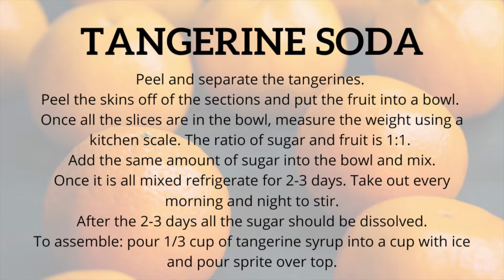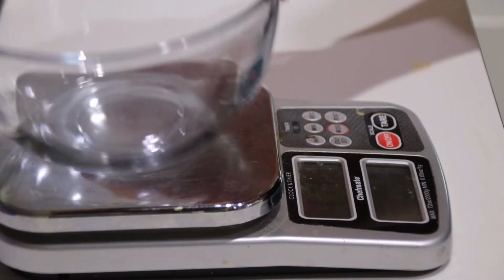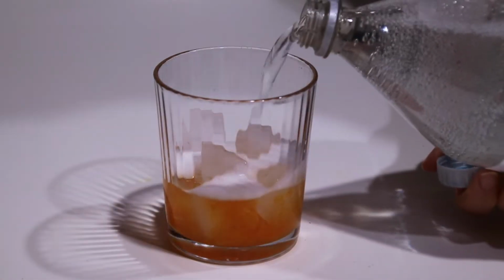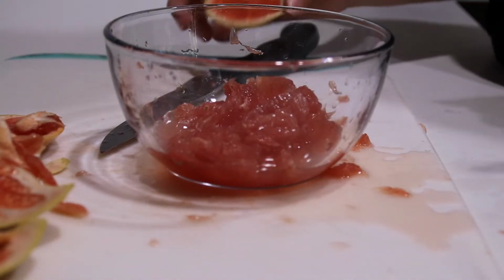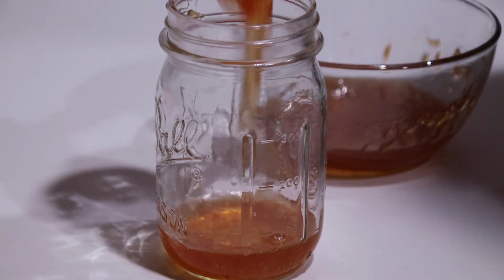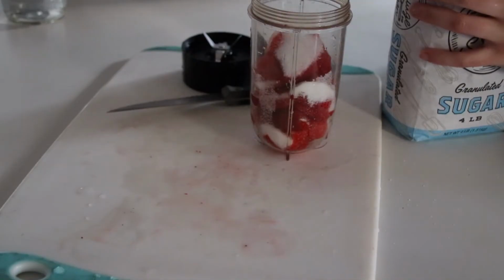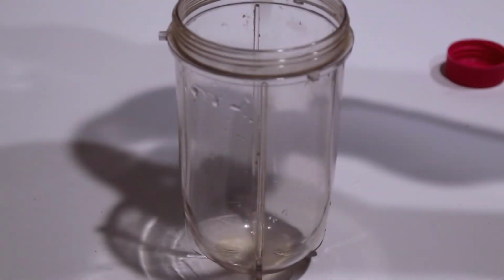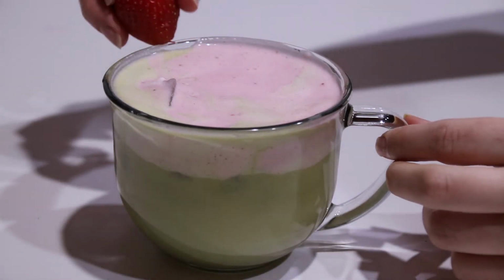Refreshing Spring Drinks (VEGAN) | M ROZE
Hi Loves! Welcome to the same space!!

Since spring is almost here I decided to share some of the refreshing spring drink recipes I have been enjoying recently! I hope you enjoy them!!  As always, if there are any videos that you guys would like to see me do, please feel free to leave those down in the comments and I will try my best to do them for you guys! I love you all, stay safe!!

TANGERINE SODA

4 Tangerines
Sugar (amount will depend on how much the tangerines weigh)
Sprite
Ice (optional)

Peel and separate the tangerines.
Peel the skins off the sections and put the fruit into the bowl.
Once all the slices are in the bowl, measure the weight using a kitchen scale. The ratio of sugar to fruit is 1:1.
Add the same amount of sugar into the bowl and mix.
Once it is all mixed, refrigerate for 2-3 days.Take out every morning and night to stir.
After the 2/3 days, all the sugar should be dissolved.
To assemble: pour 1/3 cup of tangerine syrup into a cup with ice and pour sprite over top.

GRAPEFRUIT SODA

One Large Grapefruit
Sugar (amount will depend on how much the grapefruit weighs)
Sprite
Ice (optional)

Cut the peel off of your grapefruit.
Cut out each section of the fruit and put it into a bowl.
Once all the fruit sections are in the bow, measure the weight using a kitchen scale.
The ration of sugar to fruit is 1:1.
Add both the sugar and the fruit into a small sauce pan over medium-high heat.
Bring to a boil then turn down the heat to low and let simmer for 5 minutes, stirring constantly.
To assemble: pour 2/3 cup of grapefruit syrup into a cup with ice and pour sprite over top.

STRAWBERRY PURÉE

5 Medium Strawberries
3 teaspoons Sugar
1/2 teaspoon Lemon Juice
1 Tablespoon Water

Chop strawberries and put into a blender along with the sugar, lemon juice, and water. Blend on high until puréed.

STRAWBERRY MILK

1/2 Cup Strawberry Purée
1/2 Cup chopped and sliced Strawberries
1 Cup Almond Milk
Ice (optional)

STRAWBERRY MATCHA

1/2 Cup of Whipped Cream
1 Tablespoon Strawberry Purée
2 Cups of Almond Milk
1 teaspoon Matcha Powder
Ice (optional)

(If you would like to make your own coconut whip cream here is the video where I made that

Blend almond milk and matcha together and put into a glass.
In a bowl, combine the whip cream and strawberry purée.
Put ice into the matcha glass and gently spoon the strawberry foam on top of the iced matcha.